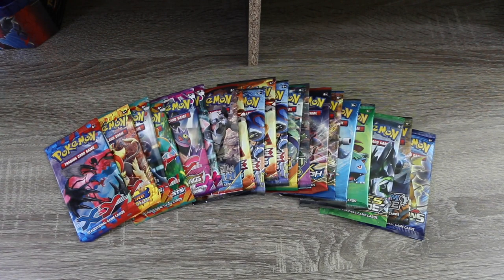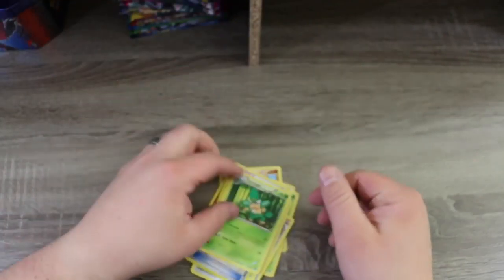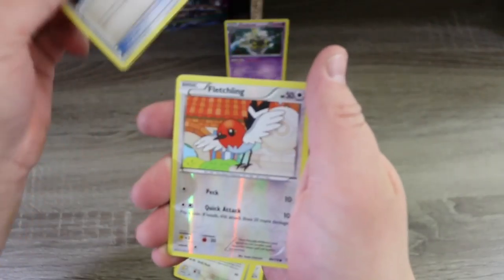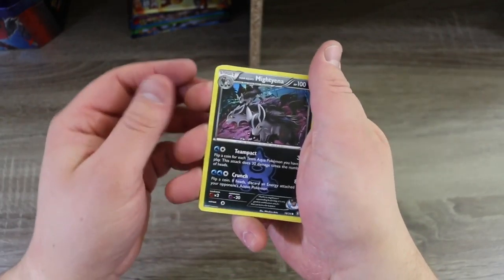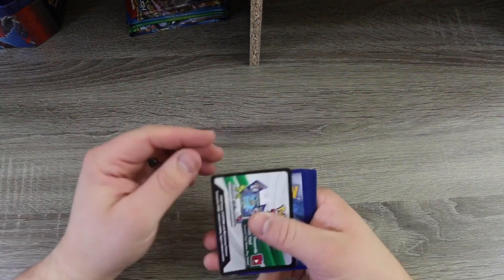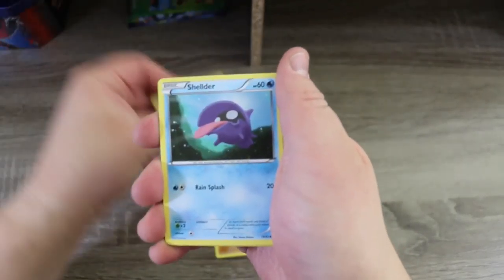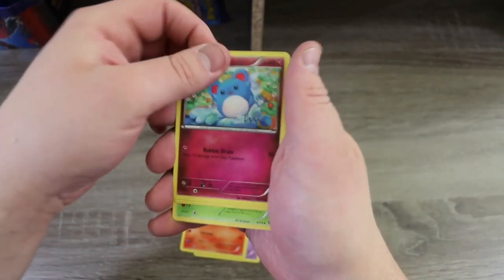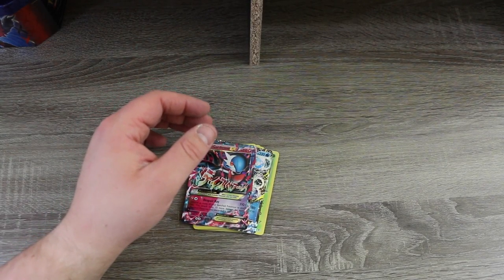EVERY XY PACK OPENING!!!!!!!!!!!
WOAH GUYS! Tonight we open at least one of every XY expansion. Yes you heard me, EVERY. XY. EXPANSION. As we wrap up the crazy year of 2016 we say goodby to XY and get prepared for collection Sun and Moon.